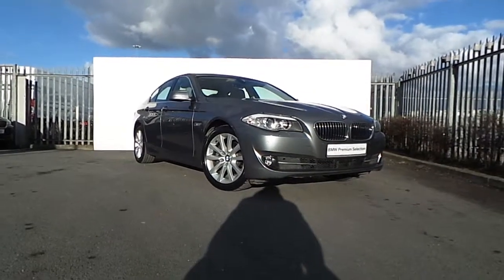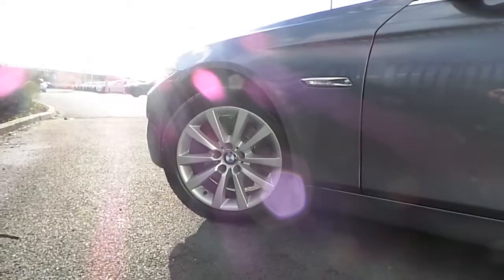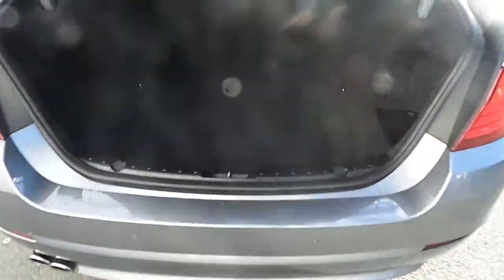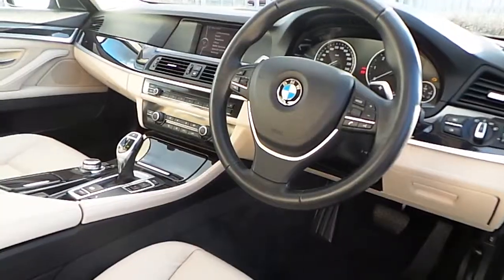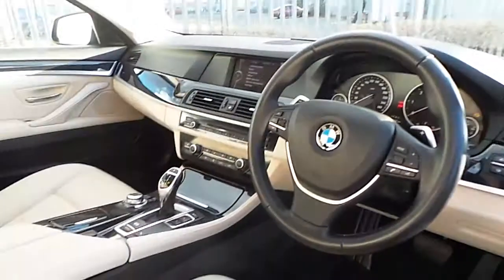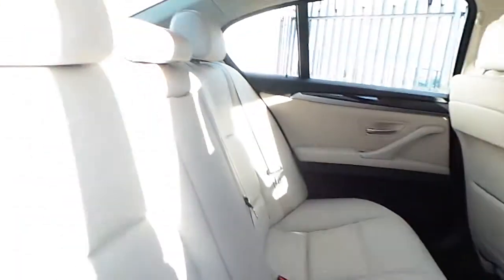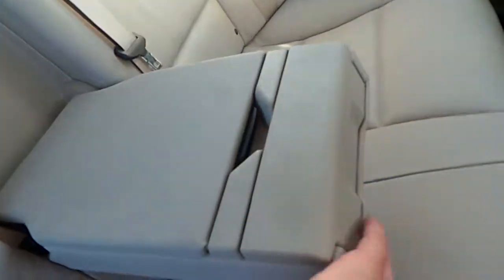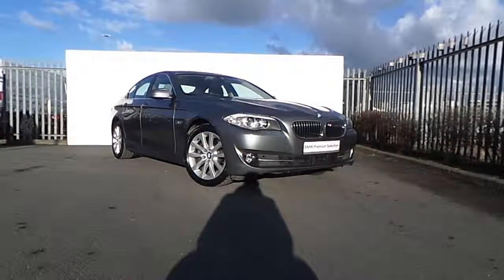12D11608 - 12D11608 BMW 520d SE Saloon